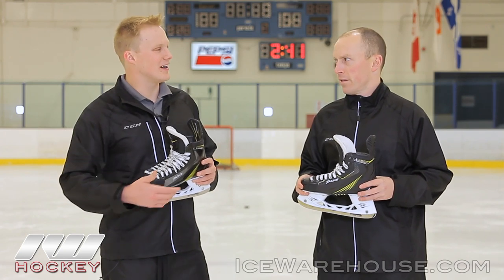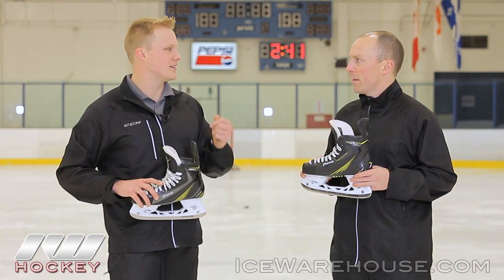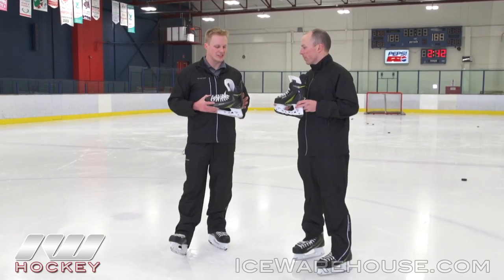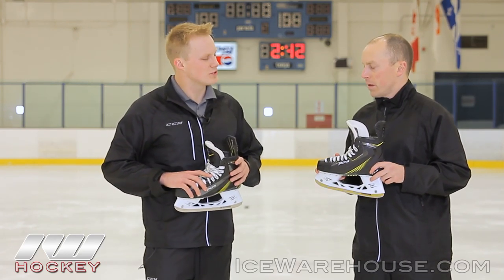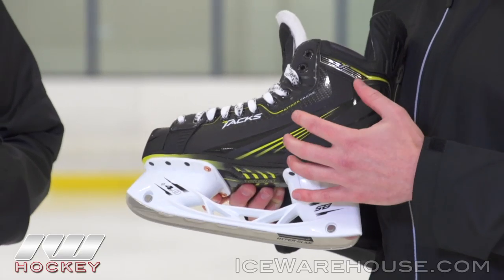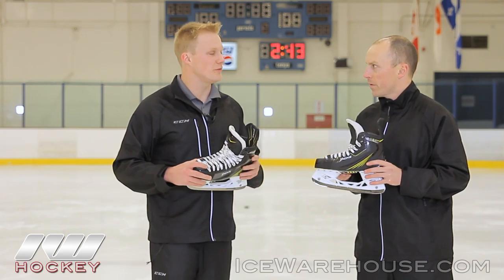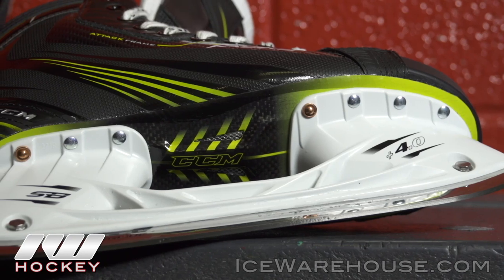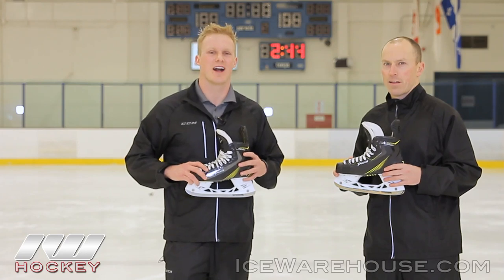CCM Tacks Ice Hockey Skate Line Insight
Chase from IW and CCM's Skate Product Manager, Corry Kelahear,  review the new CCM Tacks Stick Line. They discuss the Tacks' fit profile, style of play and certain key features on the Tacks  and the Tacks 6052 Ice Hockey Skates.

The CCM Tacks Ice Hockey Skate Line was designed to provide players the fastest first strides in hockey. The new AttackFrame™ Quarter Package aggressively stores and releases energy, providing explosive power and acceleration. The new CCM Tacks Hockey Skate Line is composed of the CCM Tacks Skates, the CCM Tacks 6052 Skates, the CCM Tacks 5052 Skates, the CCM Tacks 4052 Skates, the CCM Tacks 3052 Skates and the CCM Tacks 2052 Skates.